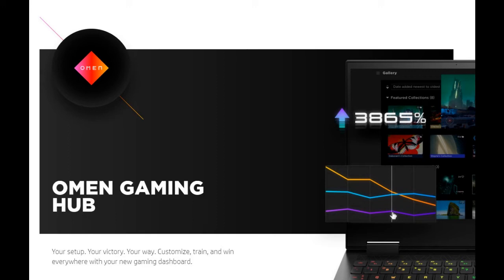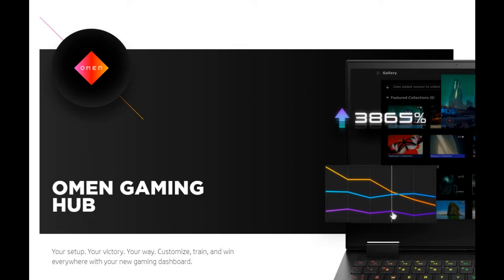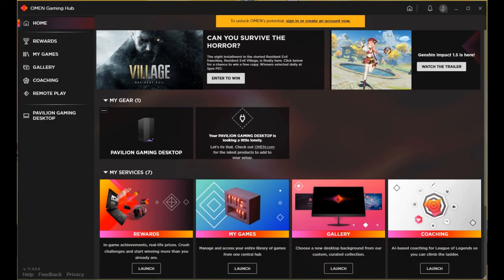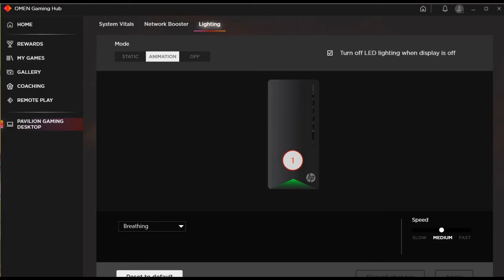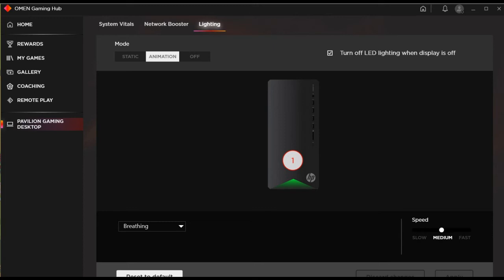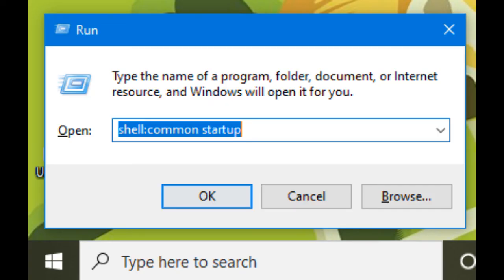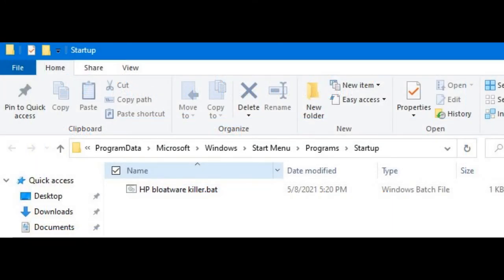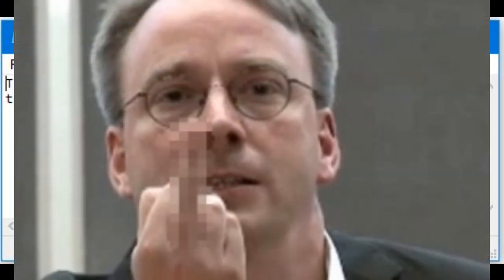Killing HP Omen Gaming Hub bloatware with a startup script (PART 1 of 2) See Pinned Comment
The HP Omen Gaming Hub got an update that uses your desktop as an unstoppable nagging billboard and I'm not having it.

If you have an HP Pavilion Gaming PC, here is how you can stop it from running amok on your system using a startup batch script. Is there a better way? Probably, but this was fun lol

HP you should be ashamed of yourself, you've gone WAY too far with your preinstalled bloatware!